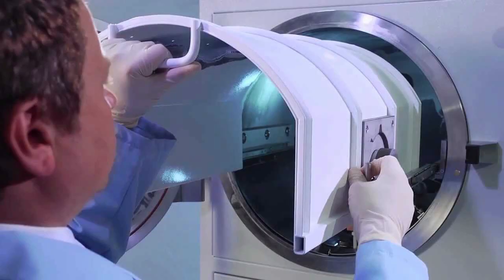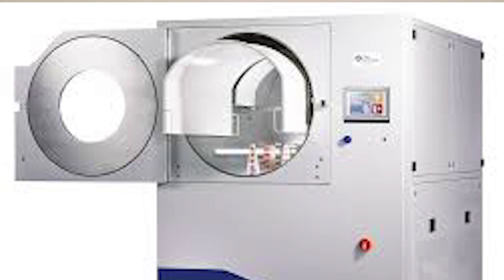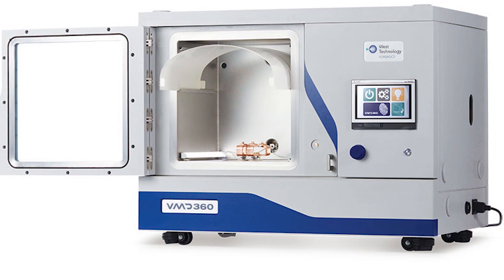Finding fingerprints .... what is VMD?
Anita Horvath talks to Alex Iszatt about her work in forensics and the research she is doing with VMD and West Technology Forensics.

Vacuum Metal Deposition (VMD), has been used for several decades often used for items that have been exposed to harsh or extreme environments.

The technique uses high temperatures and almost a complete vacuum to get
a 'reverse image'.